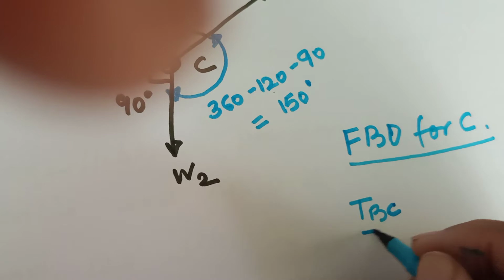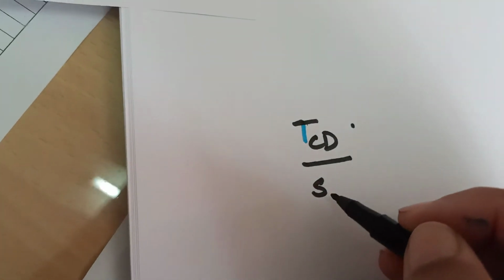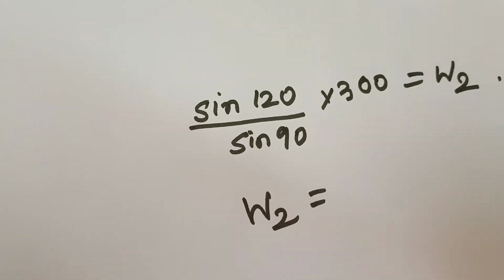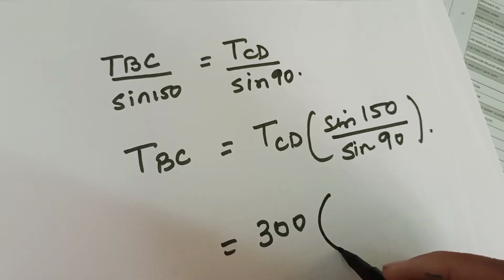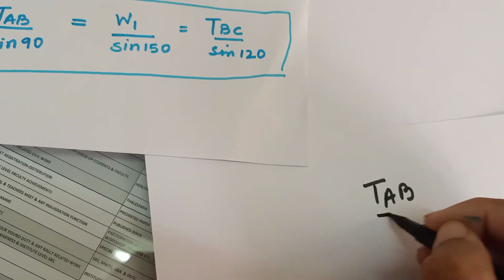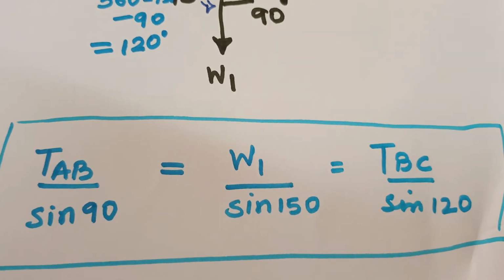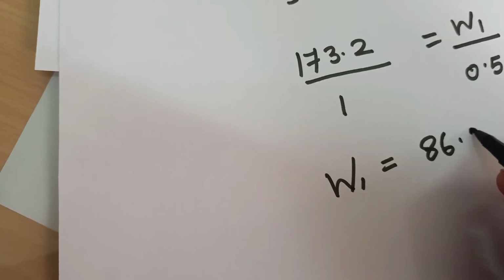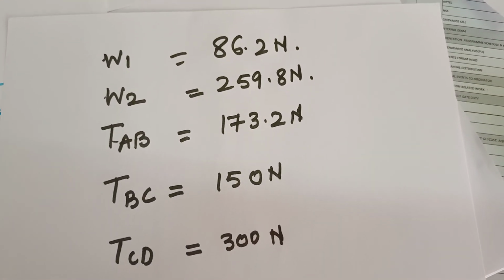Lamis Theorem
co planer concurrent forces, lamis theorem